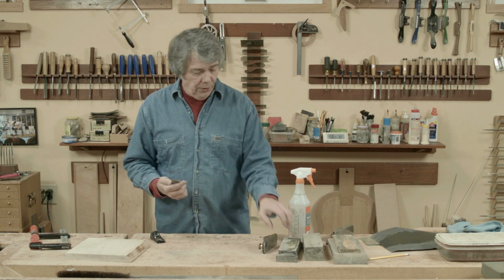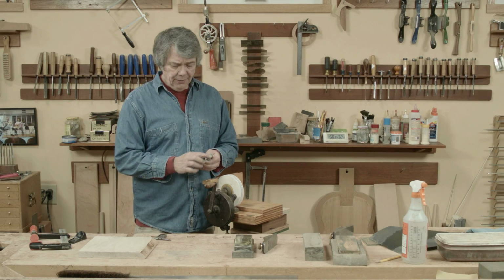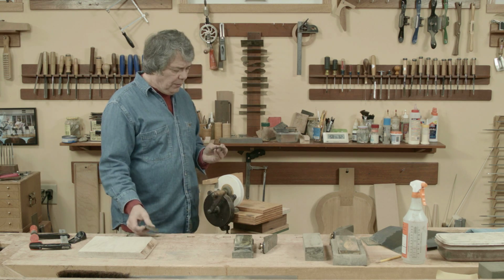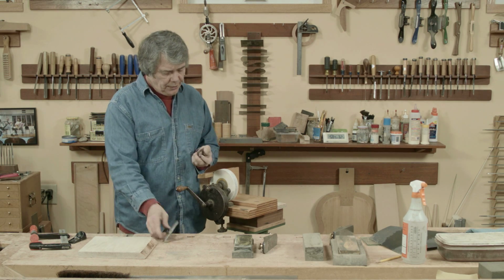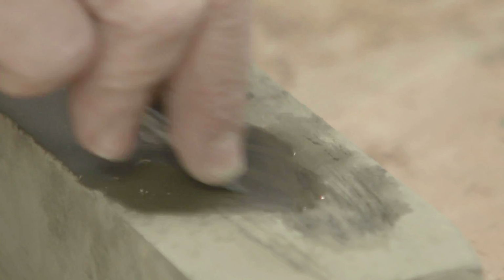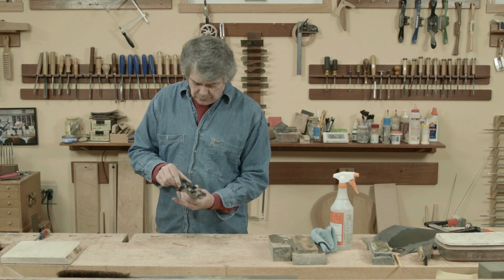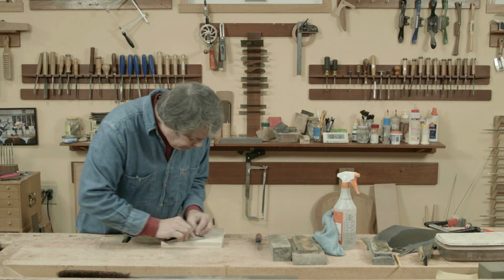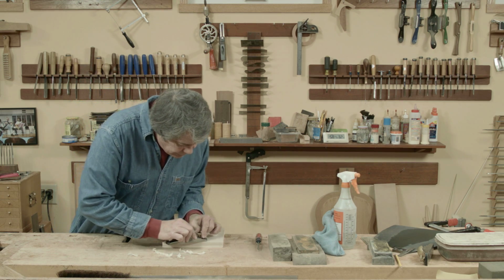Sharpening Plane Blades for Guitar Building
John Bogdanovich, author of the popular book "Classical Guitar Making: A Modern Approach to a Traditional Design", demonstrates how to sharpen plane blades properly with a minimum of sharpening tools.